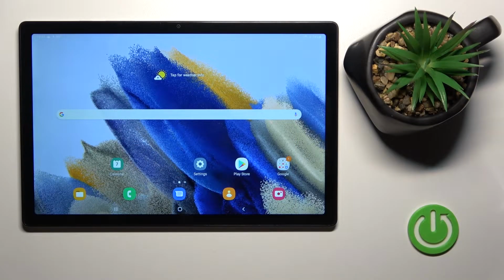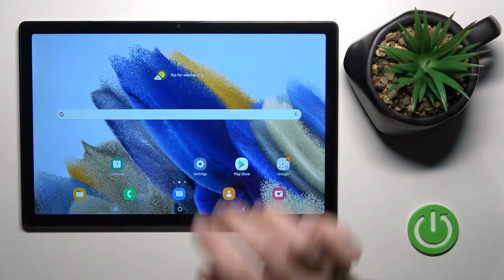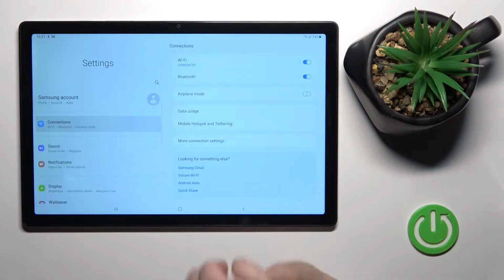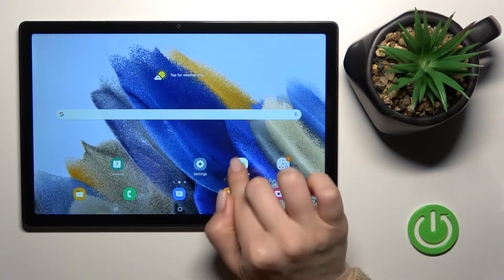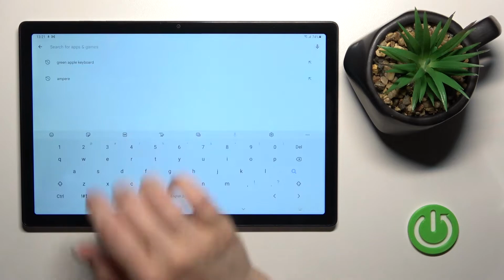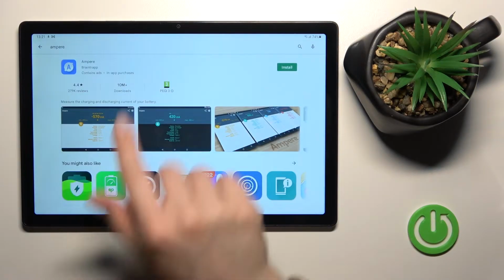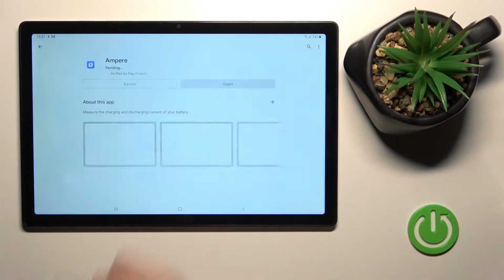How to Check Battery Health on Samsung Galaxy Tab A8 2021 | Ampere App on Samsung Galaxy Tab A8 2021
Did you know that there is a very cool Ampere Application for your Samsung Galaxy Tab A8 2021 phone, with which you can check the health of your battery, as well as many other information, such as level, battery temperature, and other info. So if you want to take advantage of it - open our video and we will show you how to download the Ampere App to your Samsung Galaxy Tab A8 2021 and how use it.

How to Check Battery Health with Ampere App on Samsung Galaxy Tab A8 2021? How to Find Battery Info on Samsung Galaxy Tab A8 2021? How to Use Ampere App on Samsung Galaxy Tab A8 2021? How to check battery health on Samsung Galaxy Tab A8 2021? How to install the Ampere app on Samsung Galaxy Tab A8 2021?